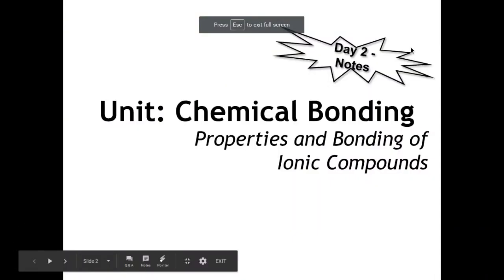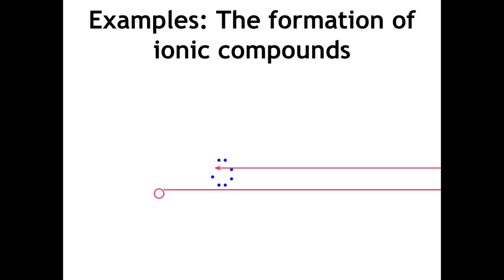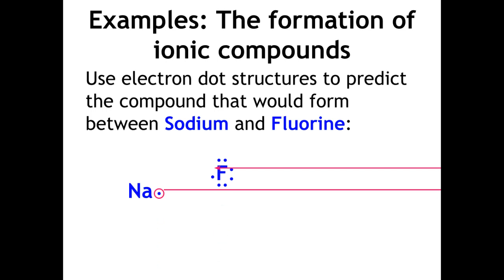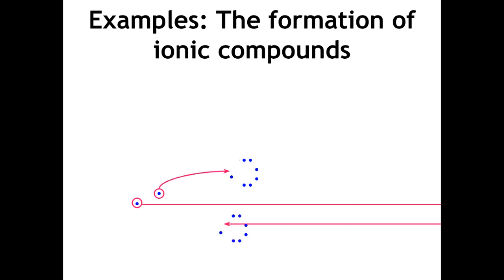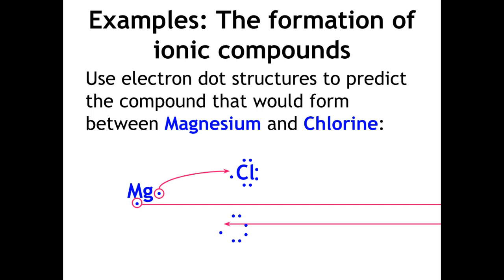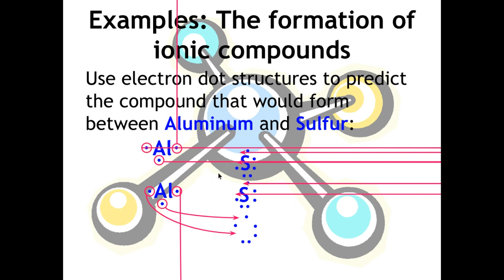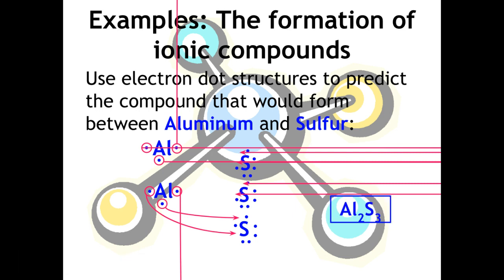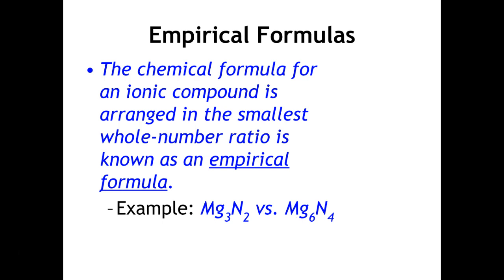Chemical Bonding Day 2